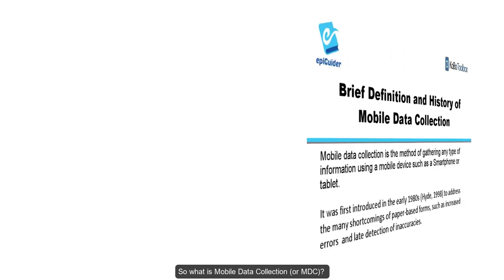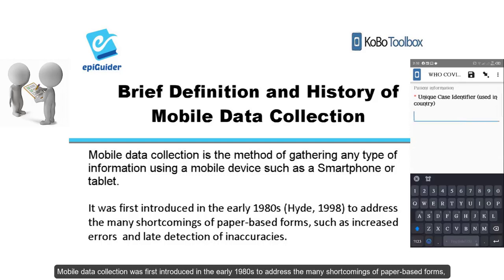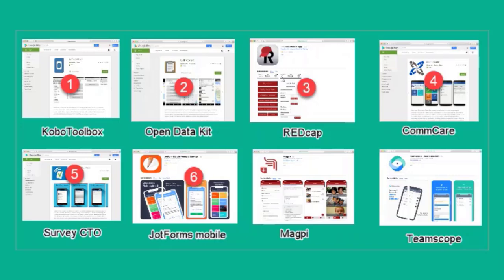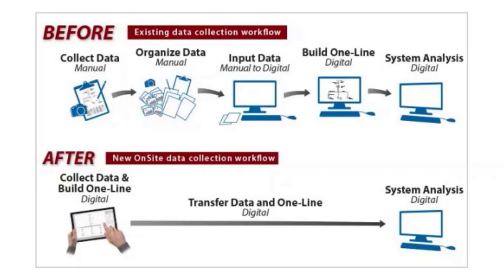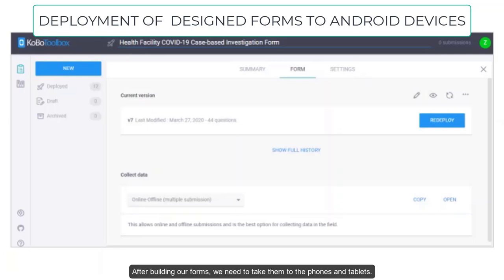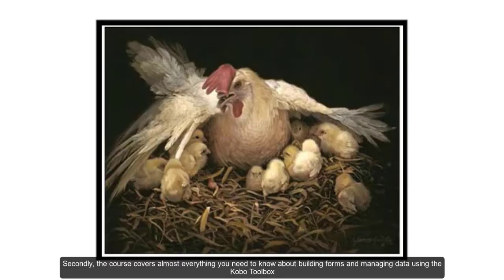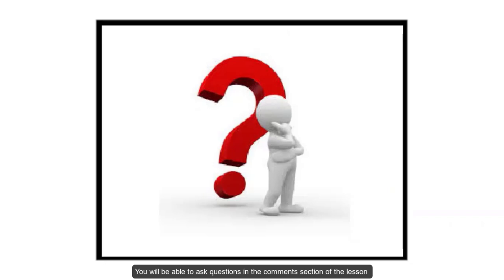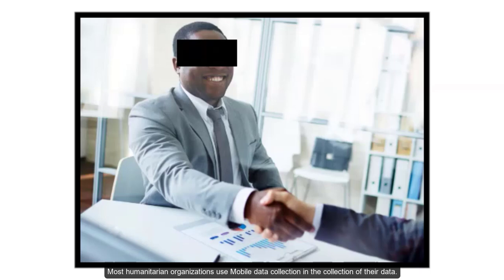Video 1 Mobile Data Collection Course Overview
1. Overview
Mobile data collection is the method of gathering any type of information using a mobile device such as a smartphone or tablet. Data collection is not anything new (in the health field or any other field you can think of), but the introduction of mobile devices has revolutionized this usually tedious process by making it more accurate, efficient and fun😊.
Previously, data needed to be recorded on site with pen and paper – a process that lends itself to data quality issues. Now, information can be recorded directly onto a mobile device at the source with built in validations and skip logic and then uploaded to the internet thus completely eliminating the need for post-information-gathering data entry.
Mobile technology has proven itself a powerful and efficient tool that accelerates achievement of project objectives especially in the humanitarian sector.  There is increasing evidence that digital data collection is faster, often more reliable, and in many cases, more economical than traditional forms.  And over the past several years, epiGuider has gained significant experience using mobile technology to collect data.
There are quite a number of platforms that can be used for mobile data Collection. In my opinion, regardless of the platform you choose to use, the fundamentals are basically the same, although some platforms have some functionalities that others do not have. Our focus in this course is the KoBoToolbox
You will learn:
 How to set up a mobile data collection system
 How to design simple forms (using Kobo Toolbox's form builder) and advanced forms (using XLS Forms); integrating skip logic, validation logic, calculated fields, translations and cascading selects.
 How to deploy the forms on Android devices including modifying settings and options on your fleet of mobile devices used to collect survey data
 How to manage data uploaded to Kobo Toolbox by viewing, editing, accepting, downloading it and creating custom data visualization reports
 Set up your own survey from A to Z with key considerations to take
Why you should take the course:
 It’s free.
 We have covered almost everything you need to know about building forms and managing data using Kobo Toolbox
 You will learn through watching videos and practicing along using the WHO COVID 19 case notification form
 Each lesson has a project you can use to practice along
 At the end of each lesson is a short quiz to test your knowledge and understanding of the lesson.
 You will be able to ask questions in the comments section of the lesson or send an email to which will respond either directly or through a short video.
 You will also benefit from useful some very useful resources
 You will also benefit upon scoring at least 80% in each quiz, a certificate (signed by Professor Wilfred H. Ngwa of the Harvard University) which you will have to pay just 20USD for.
Course Requirements
Basic knowledge of survey questionnaire formulation
Basic knowledge on Microsoft excel
Tools: a computer; an active internet connection and an Android device (SmartPhone or Tablet) for testing
Who this course is for:
The scope is large: Epidemiologists, Data Managers, Monitoring and Evaluation coordinators, Researchers, survey designers, Business persons etc.